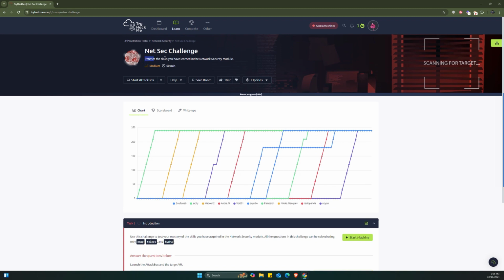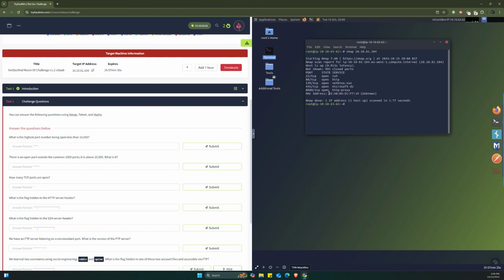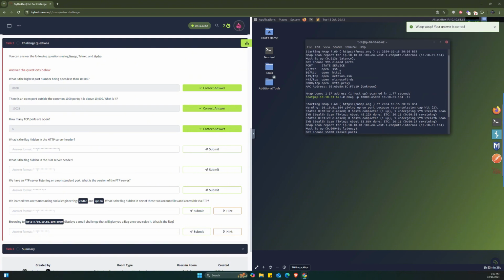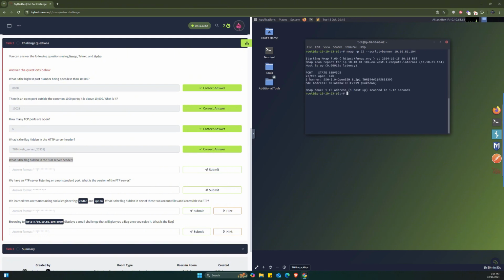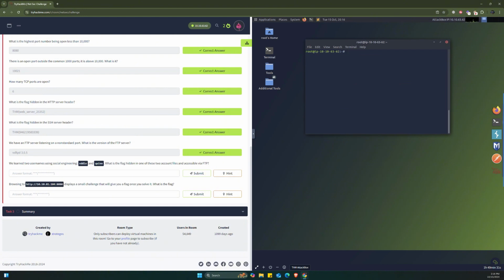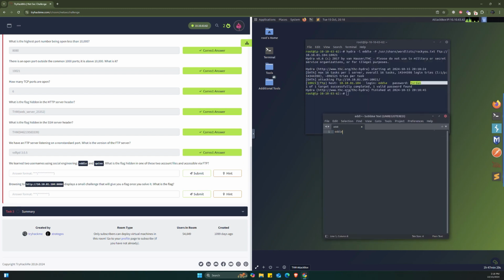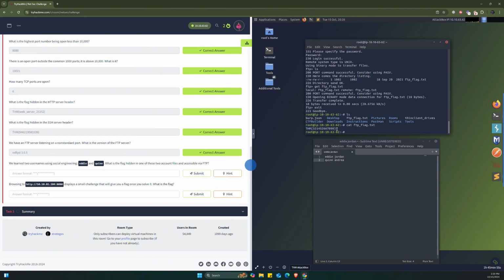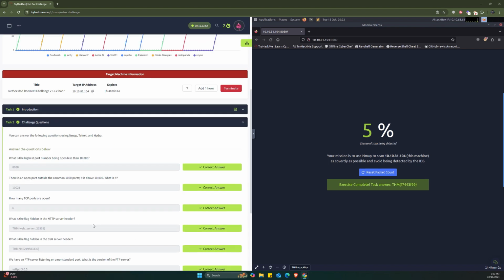Hack Like a Pro with Nmap and Hydra | TryHackMe Net Sec Challenge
In this video we are gonna go through the Net Sec Challenge room by TryHackMe to hack a system with only Nmap and Hydra.